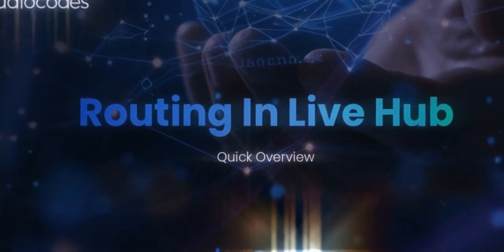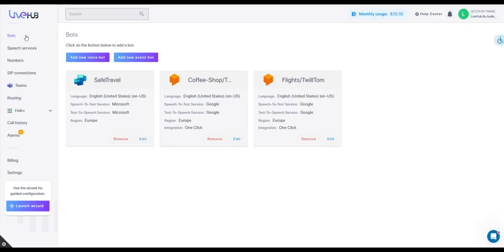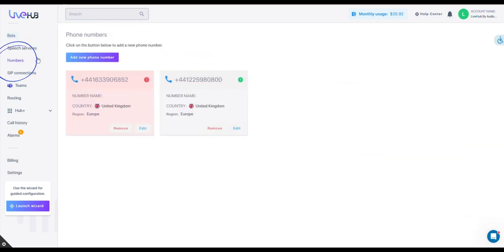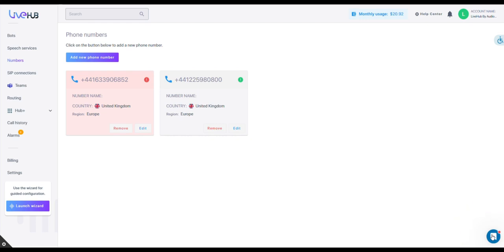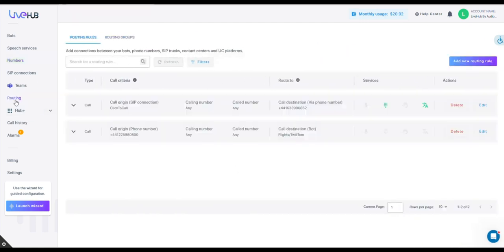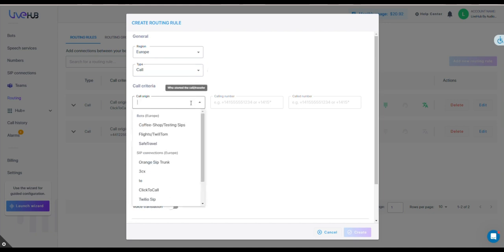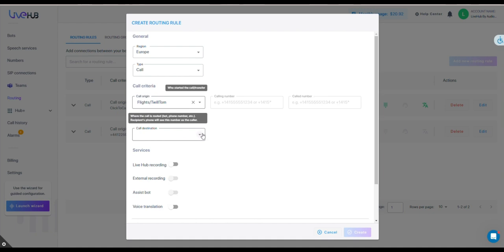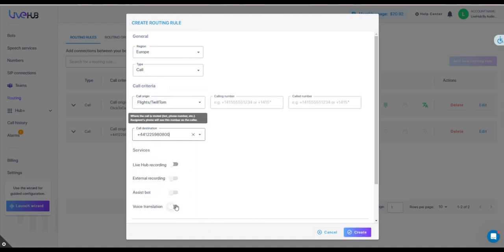Outbound Calls to a Bot Using a Live Hub Number | LIve Hub By AudioCodes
Hey there! In this video, we’ll demonstrate how to set up outbound calls from your bot to your customers using a phone number allocated in Live Hub. We’ll cover prerequisites, creating a routing rule, and how to use the REST API to place calls.

✅ Prerequisites:
Bot Setup: You have a bot ready in the Bots section.
Allocated Number: You have a Live Hub–allocated number in the Numbers section.
Outbound Calling Enabled: You’ve contacted the Live Hub team to enable outbound calls on your account.
⚙️ Steps to Configure the Routing Rule:
Go to Routing and select Add New Routing Rule.
Region: Choose your region (e.g., “Europe”).
Type: Call.
Call Criteria: Bot (the bot is initiating the call).
Route To: Select the Live Hub–allocated number you want displayed to your customers.
Click Create (or Save).
Use the REST API to initiate the call, specifying which bot is calling and the customer’s phone number.

That’s it! Now, your bot can call customers, and they’ll see your Live Hub number as the caller ID.

🚀 Additional Quick Examples:
Inbound Calls Using a Live Hub–Allocated Number

Allocate a phone number in Numbers.
In Routing, choose Call as the type, then pick the allocated number as Call Originator, and Route To your bot.
Inbound Calls Using a Twilio Number

Configure Twilio in SIP Connections.
In Routing, choose Call → Call Originator = Twilio → Route To your bot.
Outbound Calls (Bot → Customers) Using a Twilio Number

In SIP Connections, configure a Twilio trunk.
In Routing, choose Call → Bot as the origin → Twilio as the route.
Use the REST API to place the call via Twilio.

Happy configuring, and thank you for choosing Live Hub by AudioCodes!